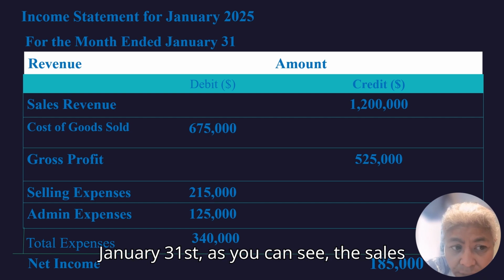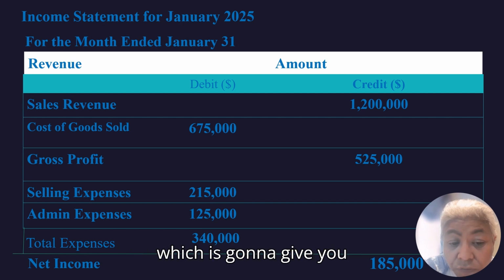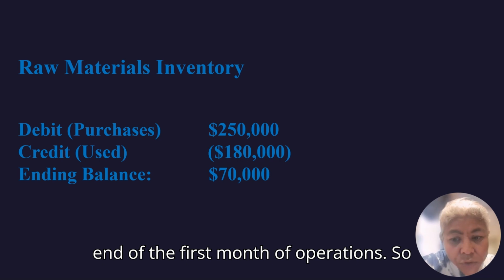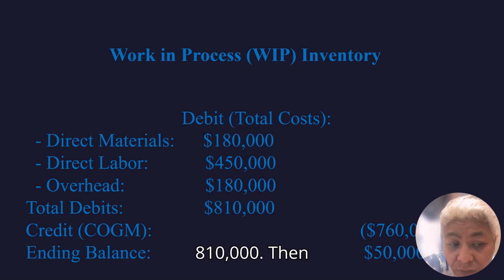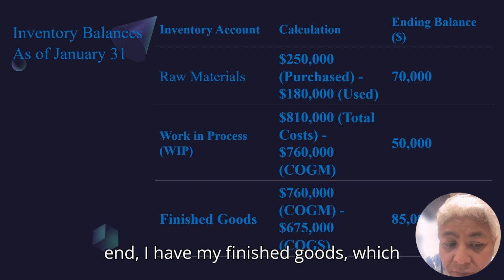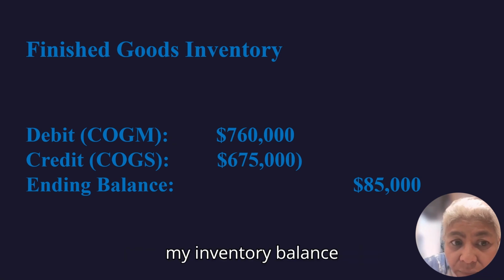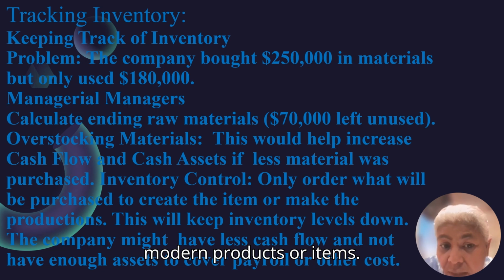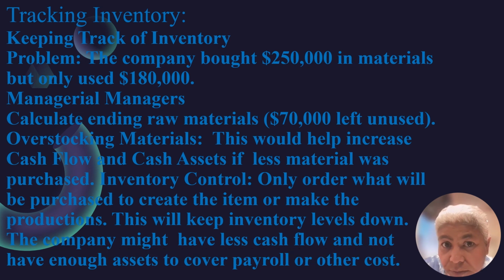Accounting 1-B Exercise 15-09